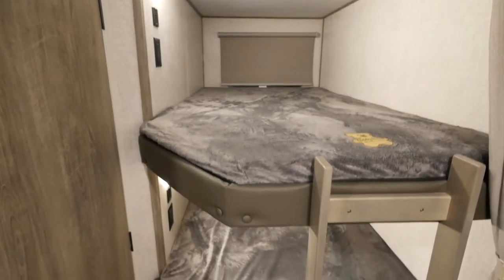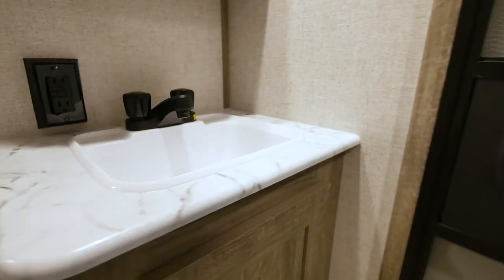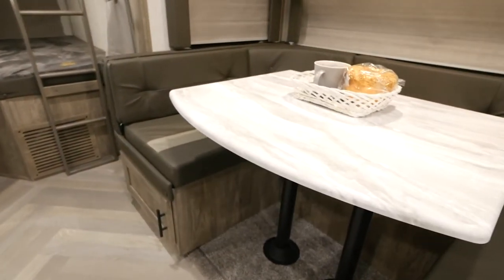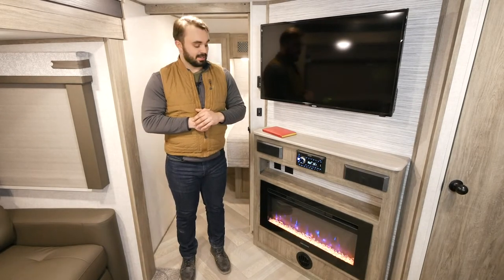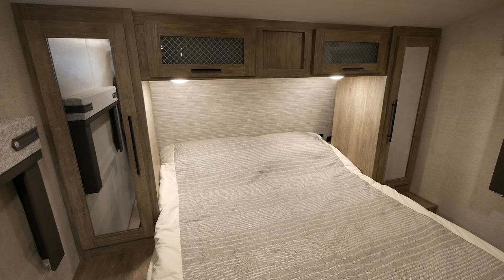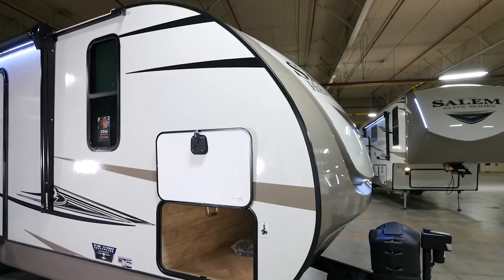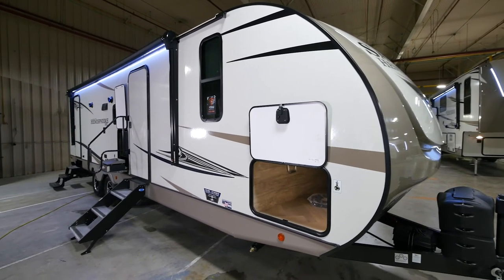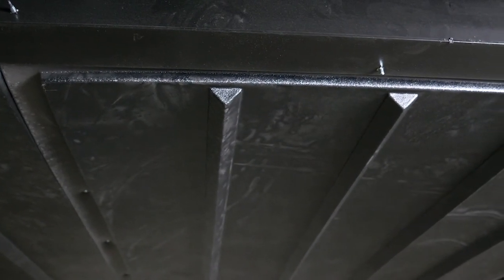2021 Salem Hemisphere Hyper-Lyte 26BHHL Travel Trailer Walkthrough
Take a tour of the 2021 Salem Hemisphere Hyper-Lyte 26BHHL Travel Trailer by Forest River.